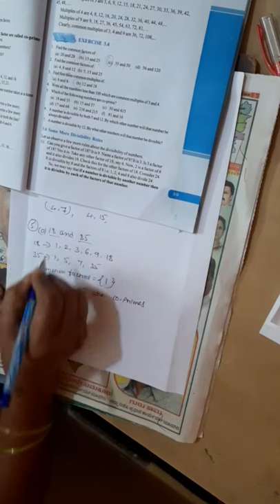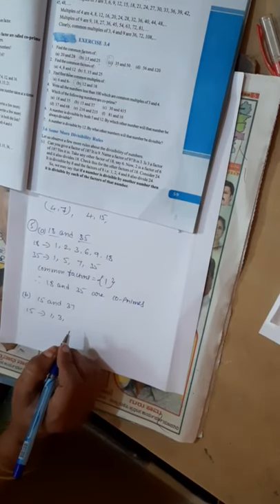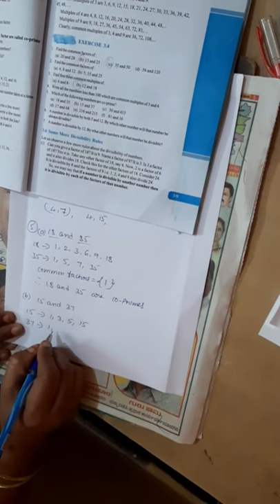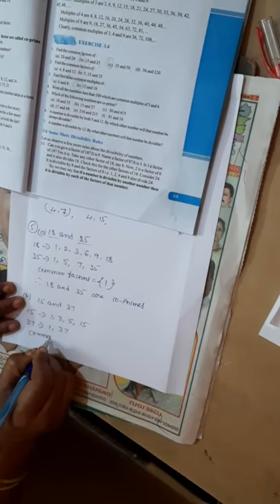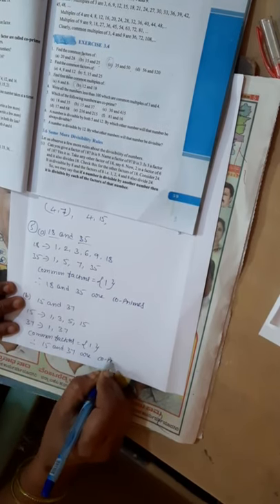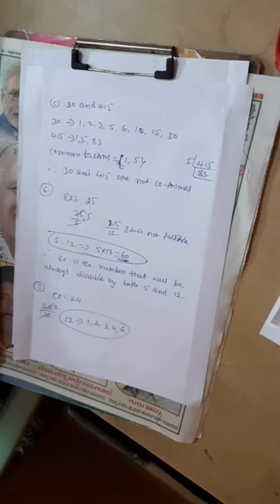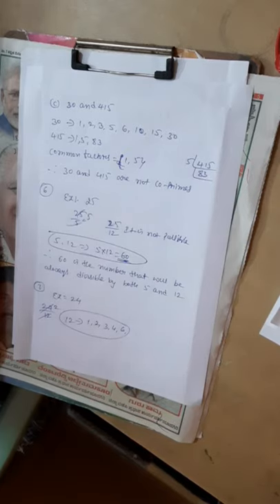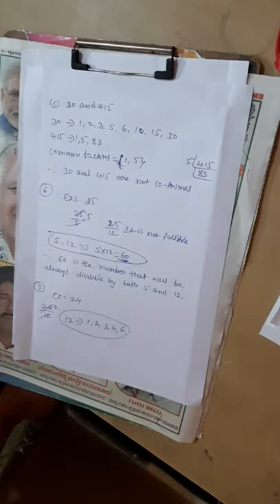Class 6th maths